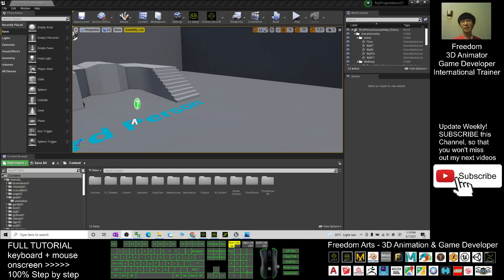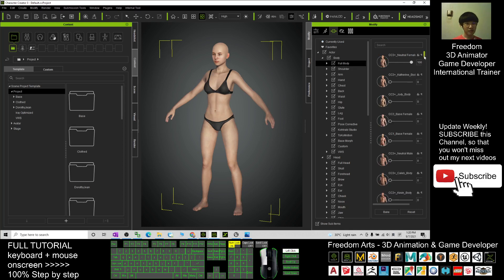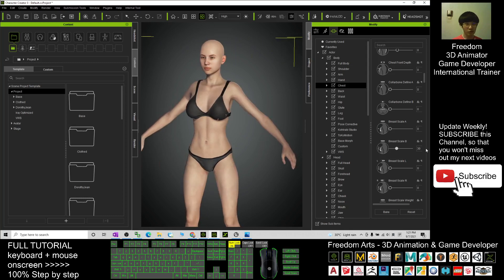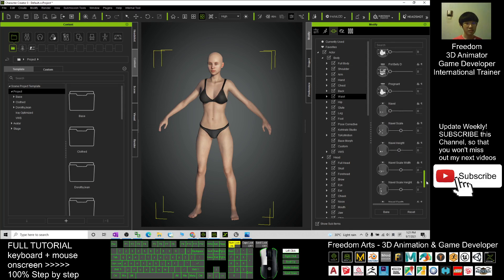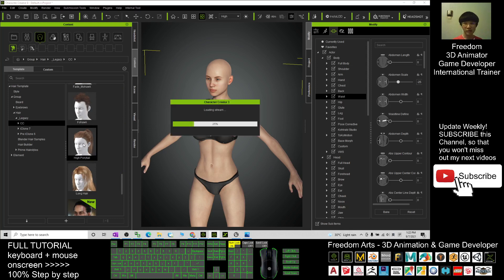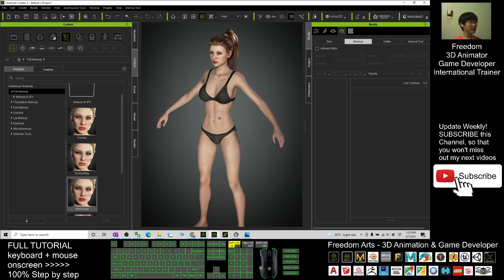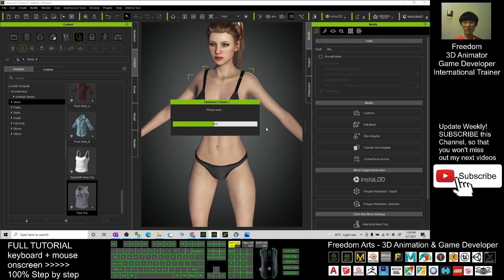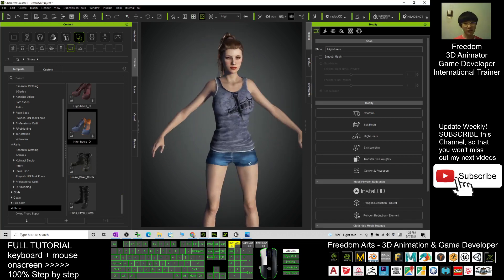How to create hottest sexy girl body shape for Unreal Engine - Character Creator 3.4 + UE Tutorial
- Hey guys, I just created a sexy girl in Character Creator 3, with sexy hot body shape, and now I transfer it to Unreal Engine, to make the sexy girl become the main game avatar or NPC in Unreal Engine game project. This is my step-by-step workflow record, enjoy and have fun.

Unreal Engine,Character Creator,Sexy,Body Shape,girl,woman,female,morph,3D Animation,Game Dev,UE,Unreal Live Link,iClone,

Your friend,
FREEDOM

iClone 7 3D Animation Software!!!